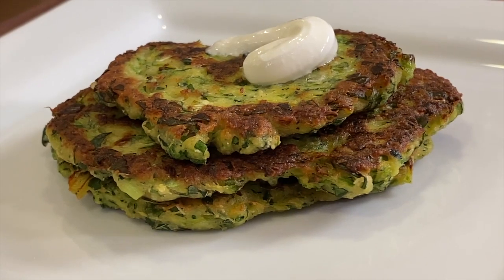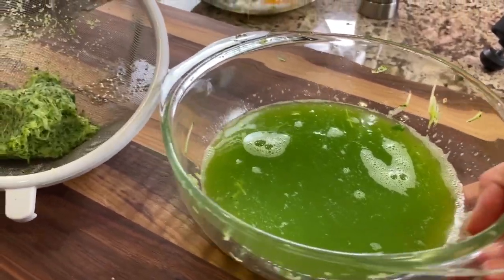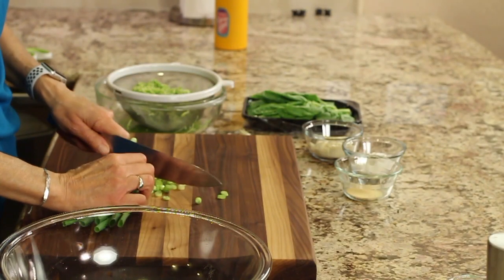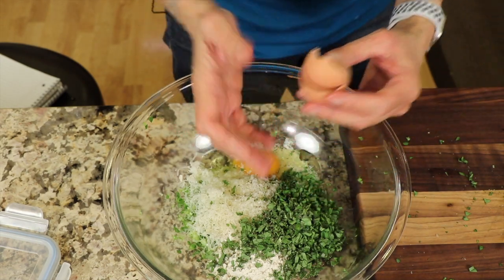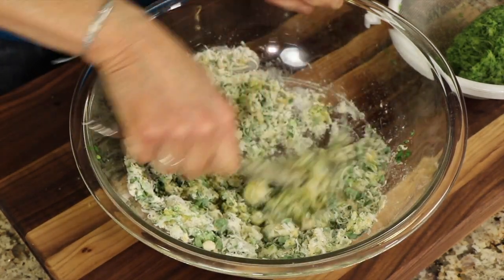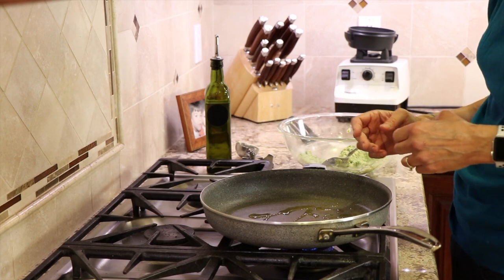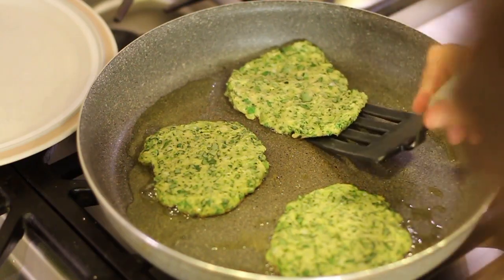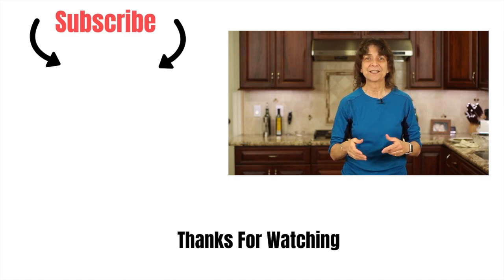Bet You've Never Had Zucchini Fritters This Good | Gluten Free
Easy zucchini fritters are lower in carbs, crispy on the outside & creamy tender on the inside. I will show you how to make the best fritters with 2 main tips. These are so delicious, you are going to absolutely love these!

Kitchen Tools I Like:
▶︎ Tortilla Warmer

▶︎ Wooden Spoons

▶︎ Vitamix 5200

▶︎ Cooling Racks

▶︎ Arrowroot Powder

▶︎ Taco Holders

Lower Carb Zucchini Fritters
Ingredients:
1 ½ lbs. Organic zucchini, finely grated
1 tsp. salt
1 large egg or 2 small
¼ cup gluten free flour, I used Bob's Red Mill 1 to 1
¼ cup blanched almond flour
½ tsp. Garlic powder
8 - 10 fresh basil leaves, rolled and chopped
3 organic green onions, sliced
⅓ cup freshly grated parmesan cheese
½ tsp. Ground pepper
Olive oil

Directions:
Place the grated zucchini in a strainer, add the salt and mix it in. Place the strainer into a medium size bowl to catch the liquid as it drains out. Let this sit between 10 and 20 minutes. The salt will draw out the water from the zucchini.

Place the green onion, almond flour, white flour, garlic powder, egg, parmesan cheese, chopped basil,  and pepper into a large bowl and stir to combine.

Press and  squeeze the zucchini to extract as much water as possible. Once dry, pull the zucchini apart and spread it around  in the bowl with the other ingredients. Stir until fully incorporated. This took me about 3 - 4 minutes to accomplish.

Preheat a large frying pan over medium heat. Add about 1 to 2 tsps. of oil. Swirl the pan until it is hot. Then add somewhere between ¼ - ⅓ cup of zucchini batter. Form it in your hand like a hamburger patty. The key is to keep the thickness to no more than ¼ inch thick.  This will ensure you get a nice crispy exterior and a cooked tender, creamy interior.

Place the patties in the frying pan and let them cook for 3 to 4 minutes per side or until they turn a crispy golden brown. These can be served as a side dish, with a dollop of sour cream or greek yogurt.

TIPS:
1. Make sure to squeeze as much water from the zucchini as you can.
2. Make the patties no thicker than 1/4 inch.
3. You can freeze these after you make them for meal prep.

Rockin Robin
P.S. Please help me spread the word about my channel.